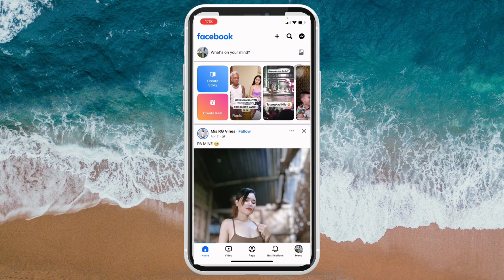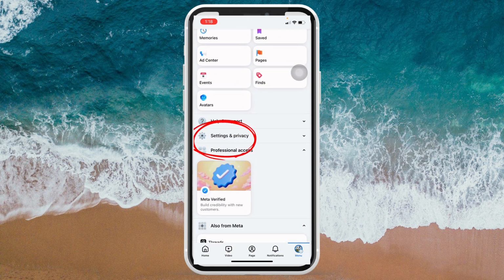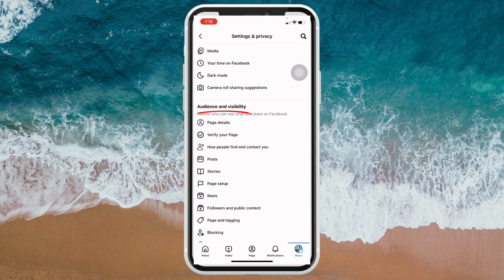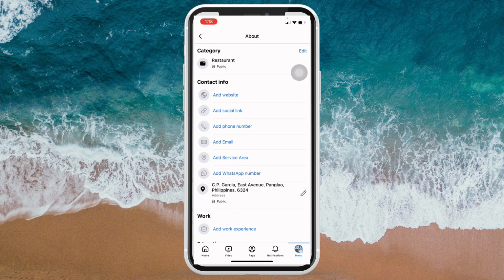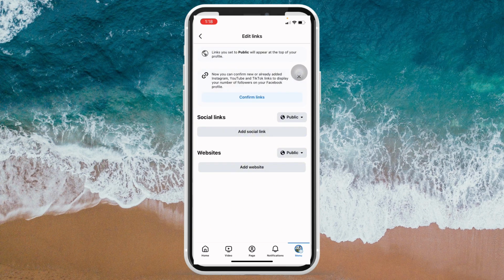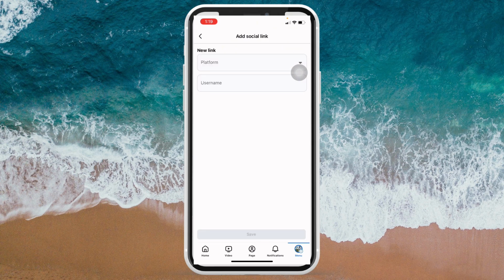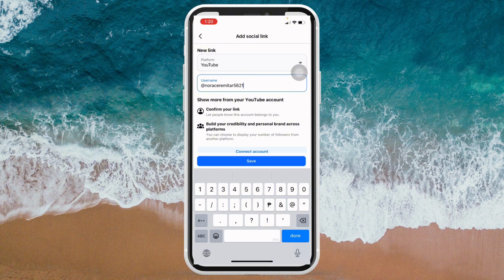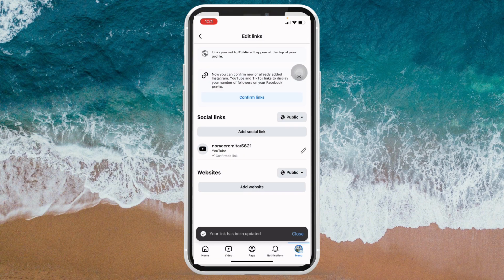How To Link YouTube Channel To A Facebook Page | Connect YouTube To Facebook | Easy Tutorial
Expand your online reach by seamlessly connecting your YouTube channel with your Facebook Page using easy-to-follow tutorials designed to boost engagement and cross-platform visibility.

In this tutorial, you’ll learn how to link your YouTube channel to a Facebook Page quickly and efficiently. Follow step-by-step instructions to integrate your content, share videos directly, and optimize your social media presence for better audience interaction. Perfect for creators, businesses, and marketers looking to maximize their digital footprint across both platforms.